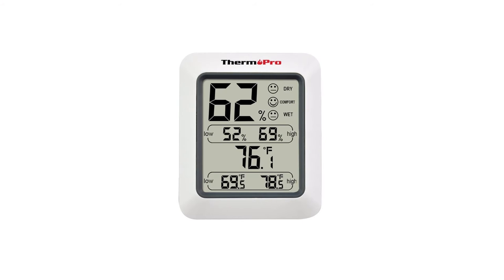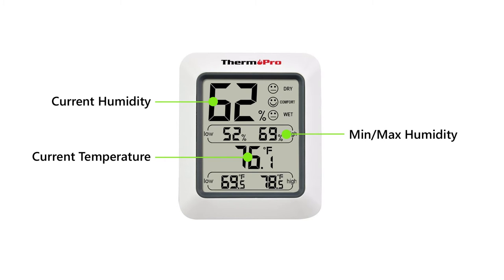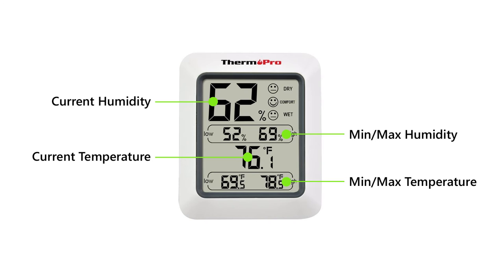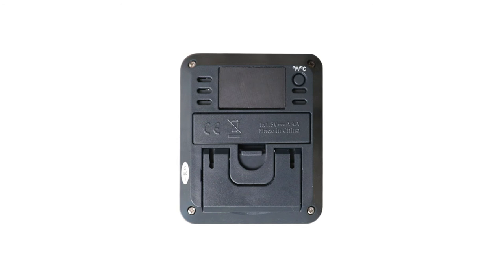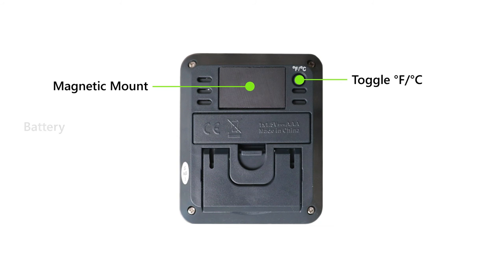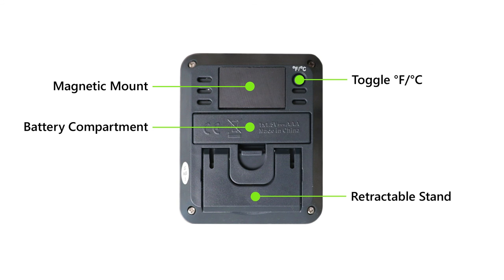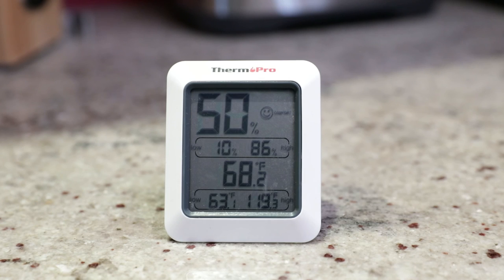ThermoPro TP50 Temperature and Humidity Monitor Introduction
Product Description:

Your house is a sacred place. It is your place to get away from the outside world. You have a modest control over your environment while in your home, but there is one thing many home owners fail to monitor, and that is the humidity. Too much humidity will cause mildew, mold, damage to electronics and too little will cause dry skin, irritation to your eyes and sickness. Different rooms in your house can also have different temperatures depending on their location, keeping an eye on room temperature is important for you to feel comfortable in your own home and this device allows you to have accurate regulation.

But there is no need to worry, we have a device that can fix both of these common household problems!

Product Features:

Small and portable design with a large screen so that you can easily read and move the device from location to location
High accuracy 1%RH and ±0.1°F/°C, and a wide temperature range from -58°F to 158°F (-50°C ~ 70°C)
Reads humidity and temperature levels so that you can regulate your household for maximum comfort
Smart display with three specialty regulator levels so that you know if your home has low, comfortable or high humidity
Made with a table stand and a magnetic backing for optimal placement around your household
Measures current readings and compares to daily records so you know how to best prepare for the day
Easy to clear settings, press and hold the clear button for 2 seconds to clear the record maximum and minimum humidity/temperature readings

Package Contents:

1 x Temperature and Humidity Monitor
1 x User Manual